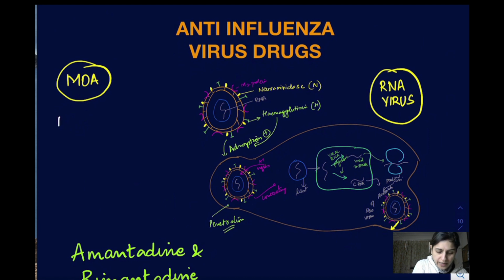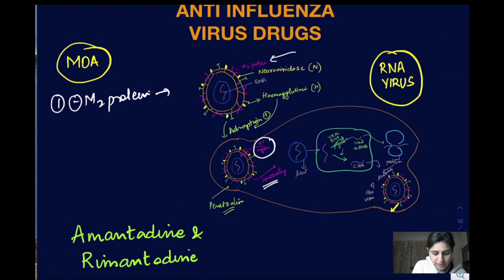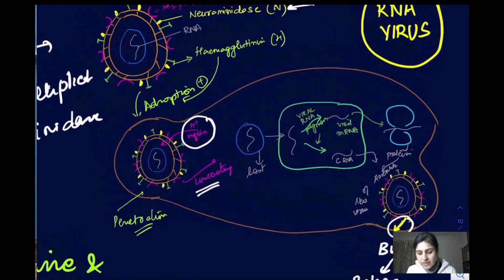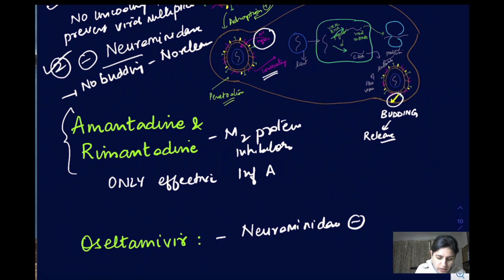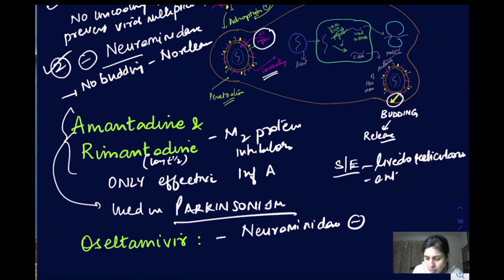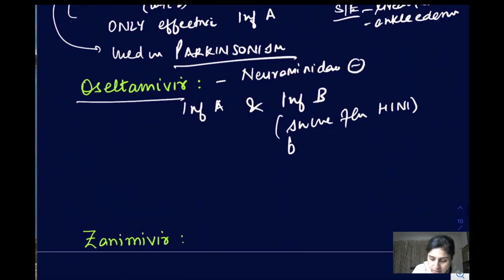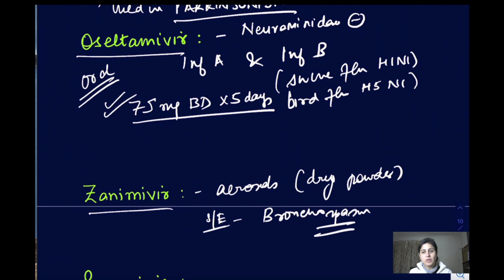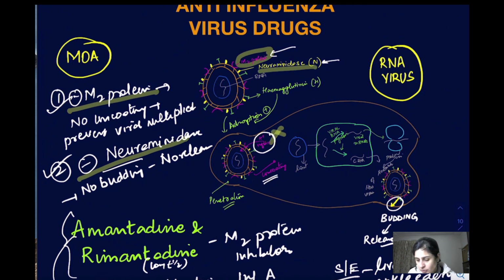Anti-Influenza Virus Drugs: What You Need to Know?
This video talks about what are the important drugs against influenza virus and their mechanism of action. It is a short, simple and crisp video about everything a student should know about this group of drugs. In university examination, short note on anti influenza drugs is asked and this video tells you the important aspects remember while answering the question.
God bless!